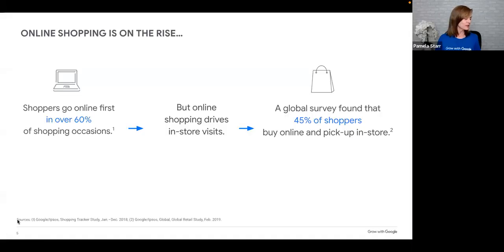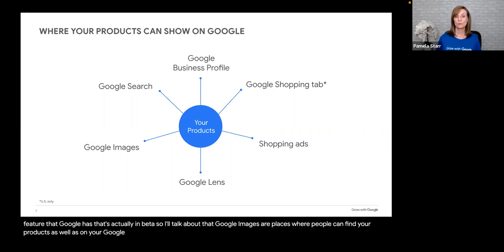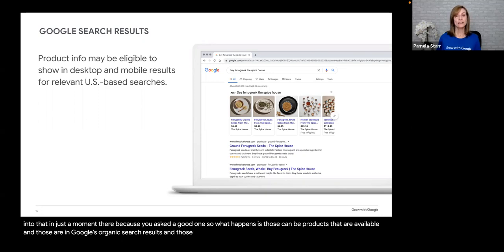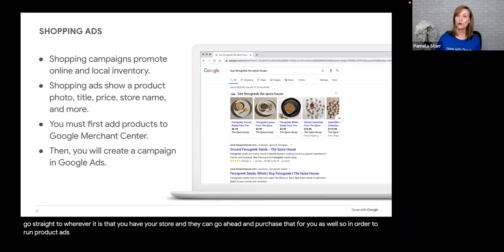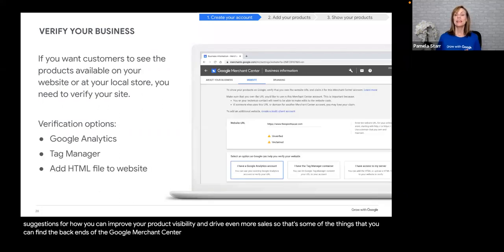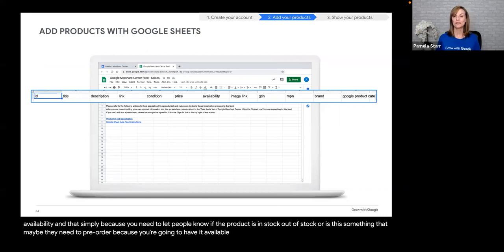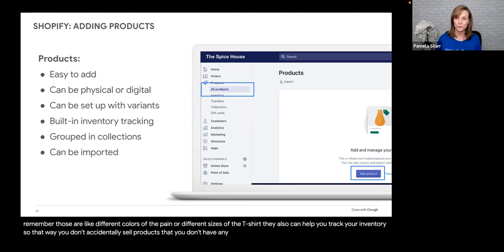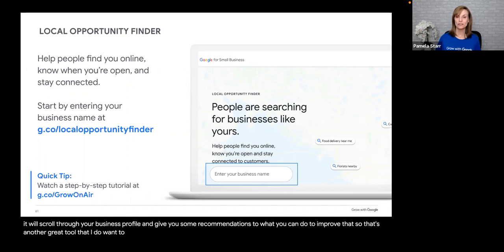Grow With Google - Selling on e-commerce